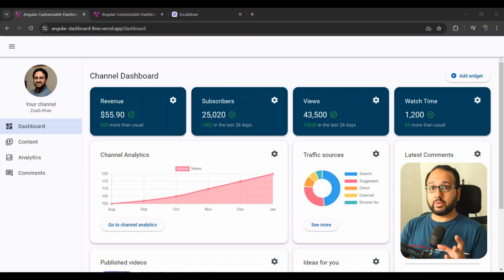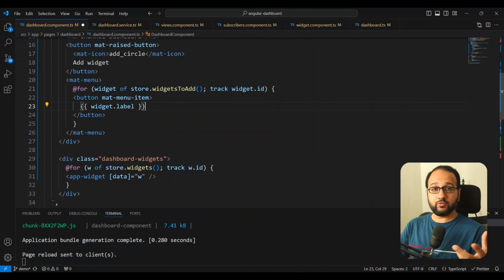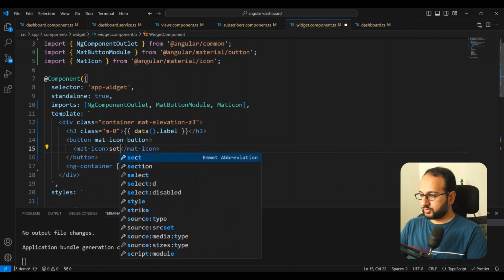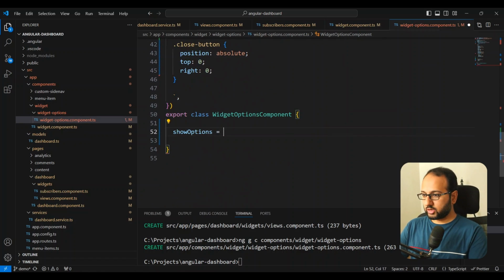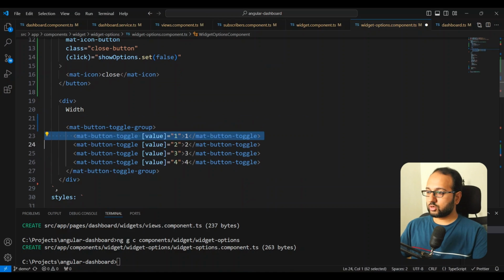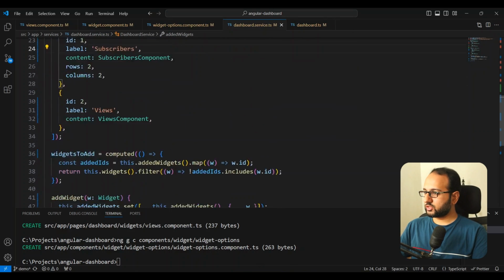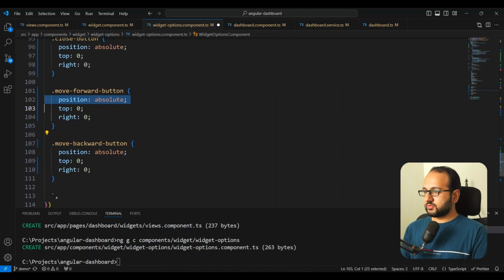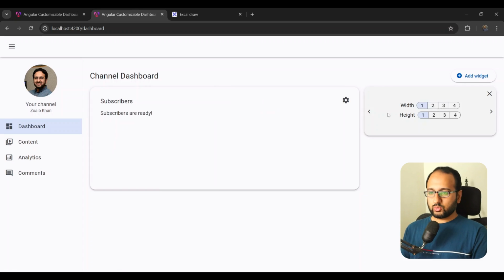Angular Material Customizable Dashboard #2: Adding Customization features!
In this second episode, we cover adding customization features to the dashboard - allowing user to resize and reposition widgets in the CSS grid!

Sections:
00:00 Introduction to Angular Customizable Dashboard
00:37 Adding the Add Widget Button
02:02 Creating the Widget Menu
05:18 Handling Widget Addition
08:30 Implementing the Options Panel
15:15 Customizing Widget Resizing
18:13 Importing Angular Material Button Toggle
18:32 Setting Up Button Toggle Group
19:34 Customizing Button Toggle Appearance
20:29 Binding Rows and Columns to Widgets
21:07 Implementing Host Binding for Grid Area
22:24 Testing and Updating Widget Properties
25:28 Injecting Dashboard Service
26:58 Adding Resizable Widgets Feature
27:20 Implementing Widget Positioning
29:14 Adding Move Widget Functions
32:51 Testing Widget Positioning
33:21 Upcoming Features and Conclusion